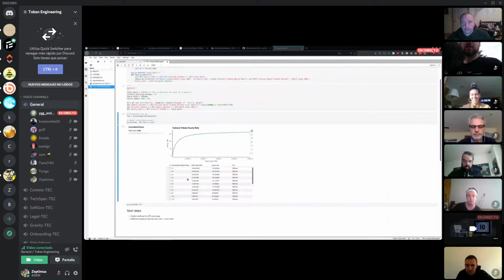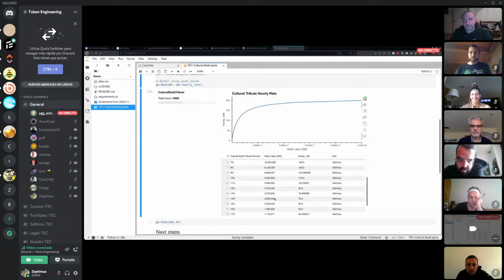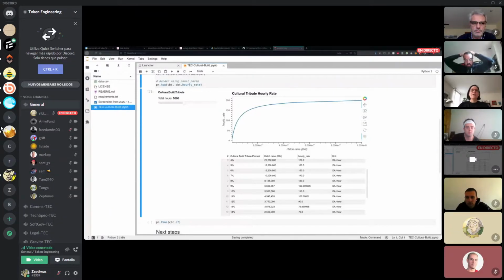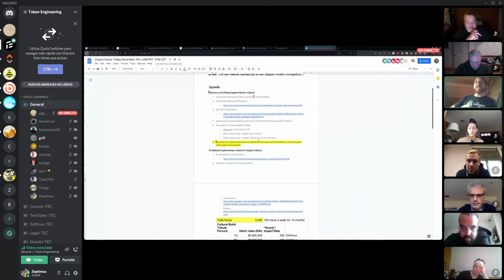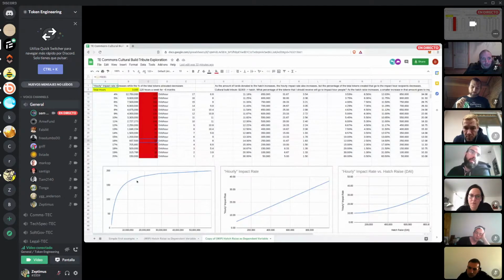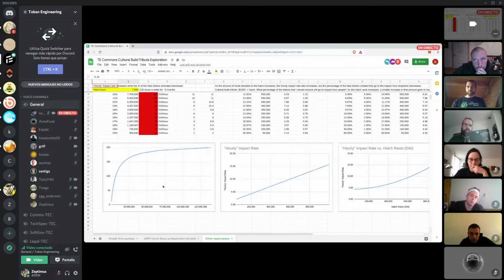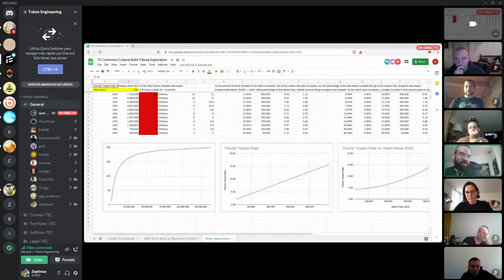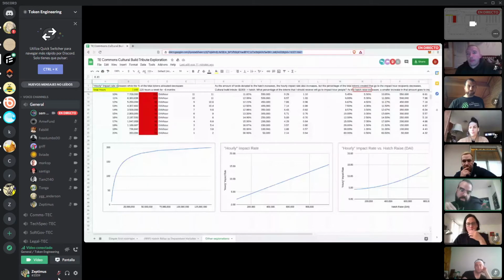W3 Parameters WG: Impact Hours deep dive!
Timecodes:
00:00 - This huge parameter its an ecuation!
00:40 - What percentage of tokens should go to impact hours?
17:40 - Impact hours is the team
18:28 - How impact hours are created?
22:05 - The principles for designing the cultural build tribute
24:20 - Parameters to consider and different graphs
31:50 - Legal 1M thoughts
35:09 - Santi  explain his thoughts  on the imputs we need
36:14 - Griff explains how parameters will be decided
40:30 - Sem give his thoughts on logarithms
43:20 - Round of what the fair minimum of each impact hour?
58:07 - Jake ends saying we are going to have another sesion on sunday!